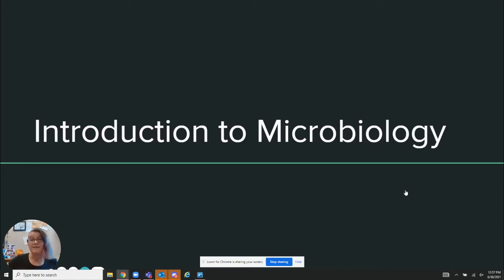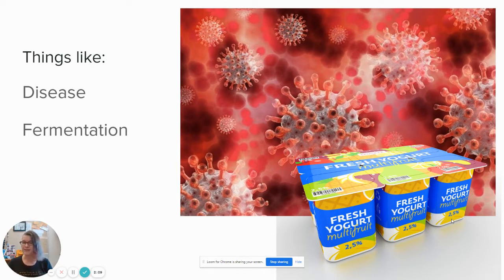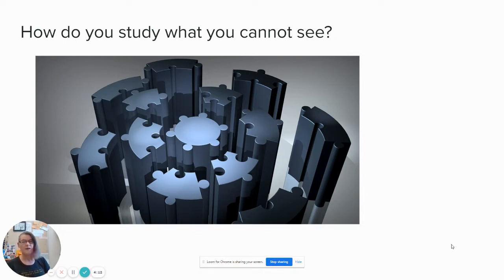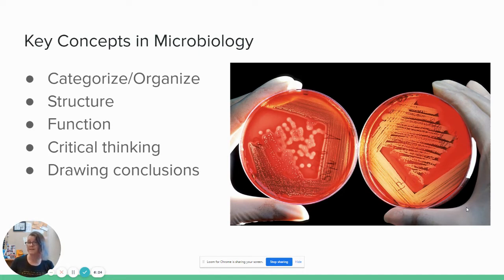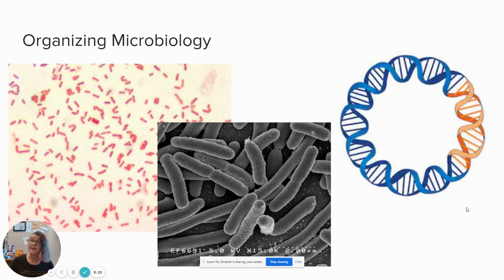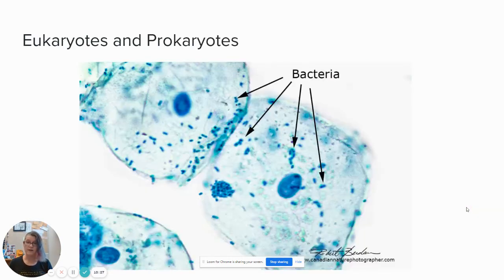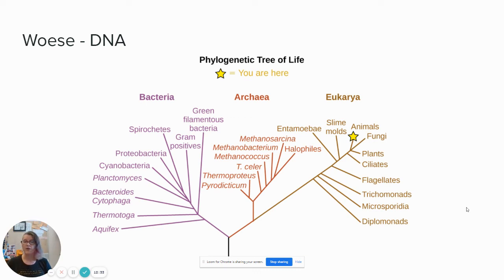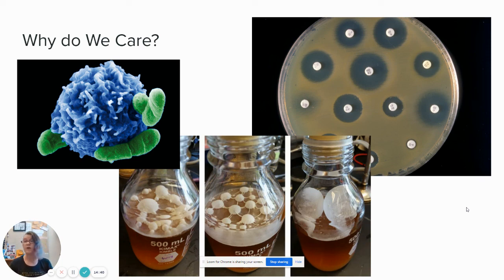Introduction To Microbiology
A general introduction to the important of microbiology, where and how microbiology is important, and why you might want to study it.